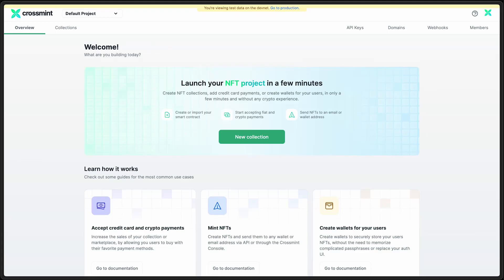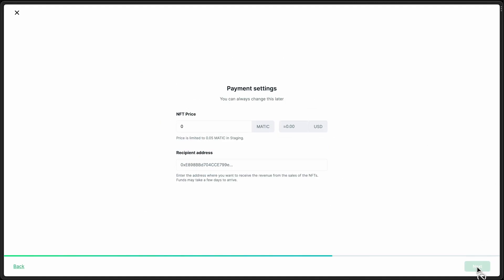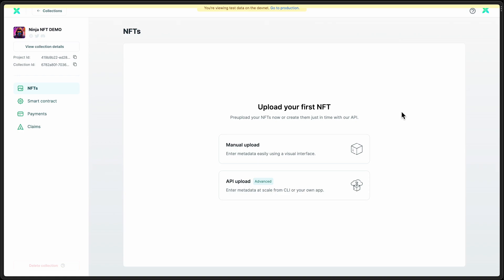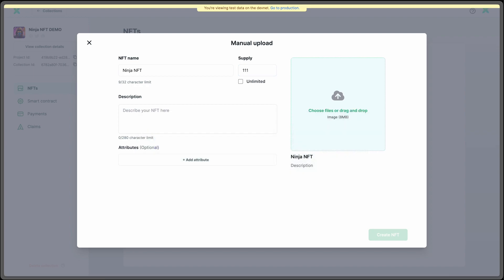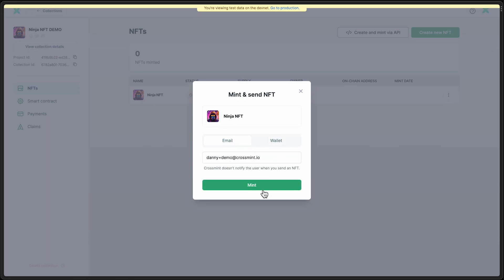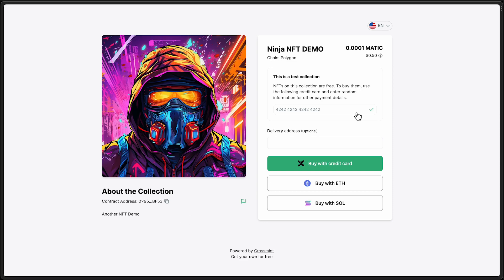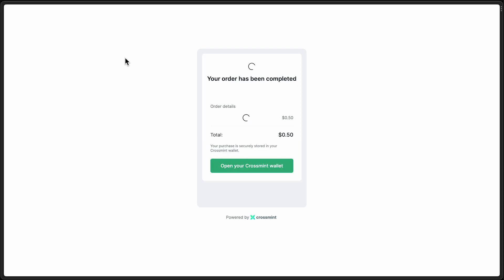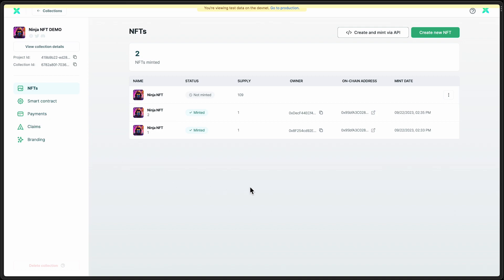Create an NFT Collection and Sell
This is a quick walkthrough video showing you how to use the Crossmint Developer Console to deploy an NFT smart contract, configure metadata, and enable a storefront to allow buyers to purchase the NFTs with a credit card.

Sections:
00:00 - Intro
00:10 - Collection Basic Info
00:25 - Create or Import
00:38 - Set Price and Recipient Wallet
01:12 - Create the NFT Template
01:53 - Mint and Send an NFT
02:21 - Setup No Code Storefront
02:42 - Test Purchasing an NFT
03:35 - NFTs Overview Admin